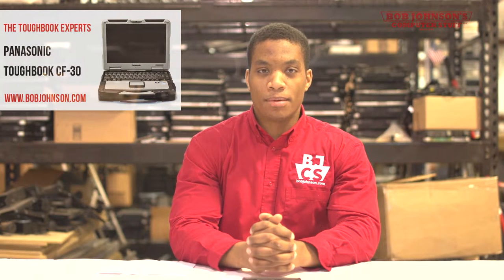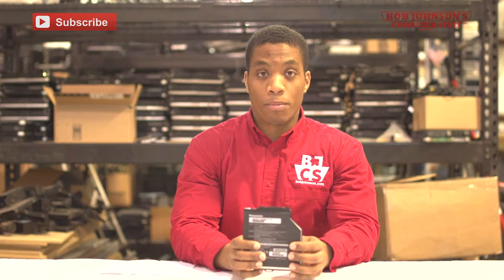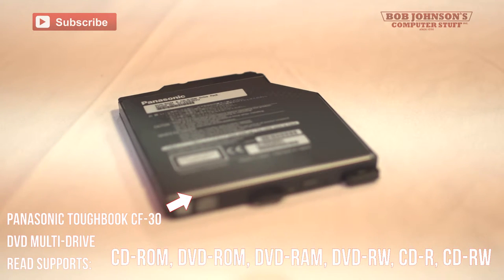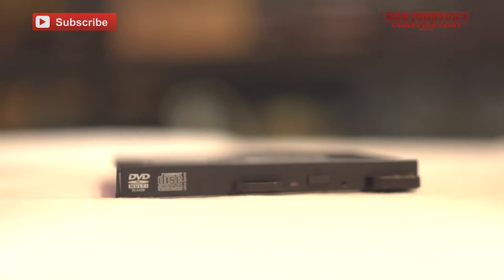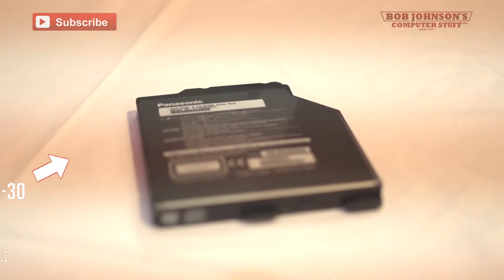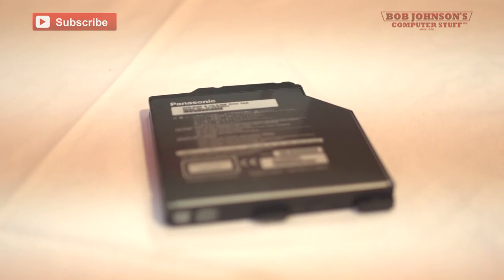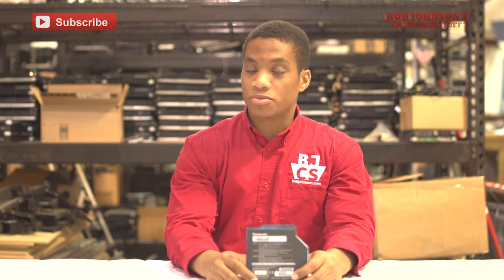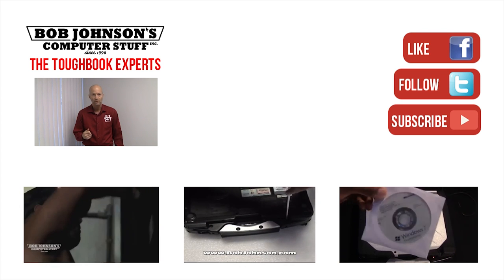Panasonic Toughbook CF-30 DVD Multi Drive Demo Review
-- Panasonic Toughbook CF-30 DVD Multi Drive components can be confusing. Need a DVD Multi Drive for your Toughbook CF-30? What this demonstration to learn more.

Questions? Comments?